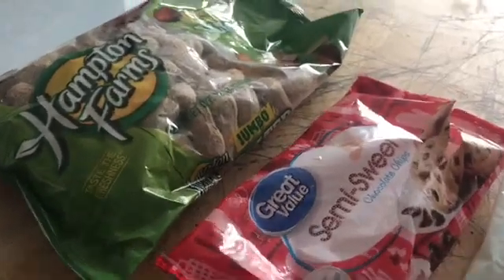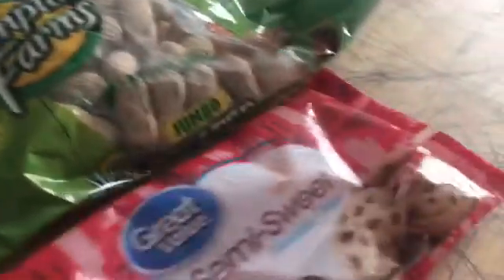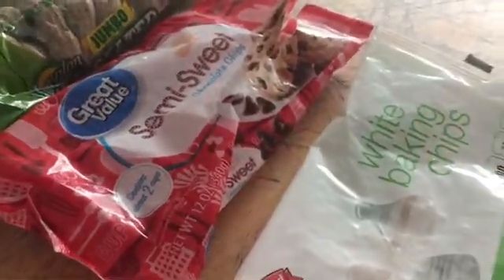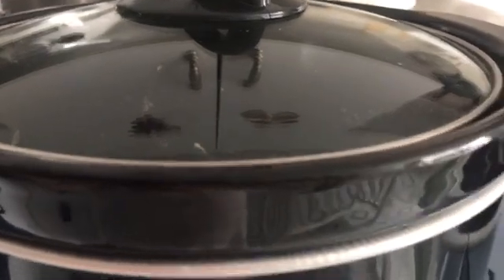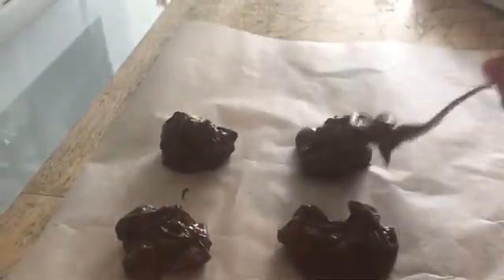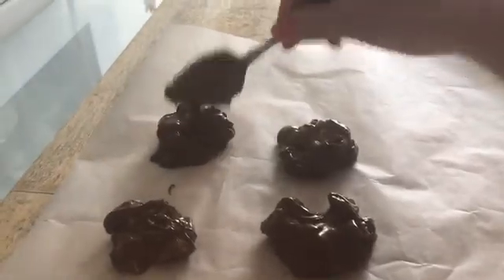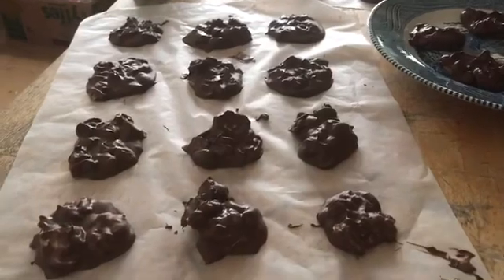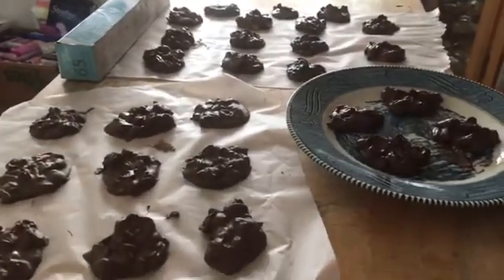Holiday candy making crockpot candy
you need to put in a crockpot on low a bag  of chocolate, peanuts and it calls for almond bark. then drop on wax paper till firm